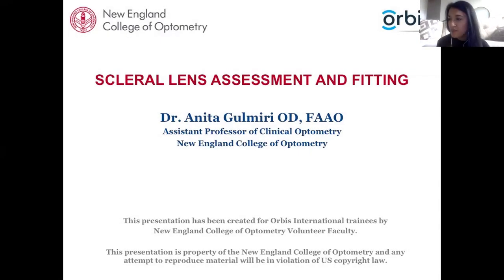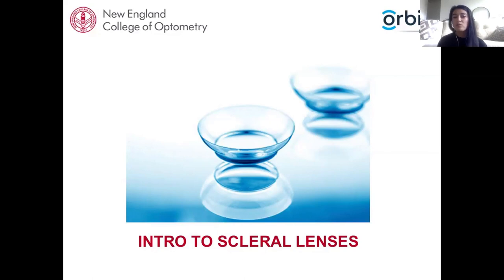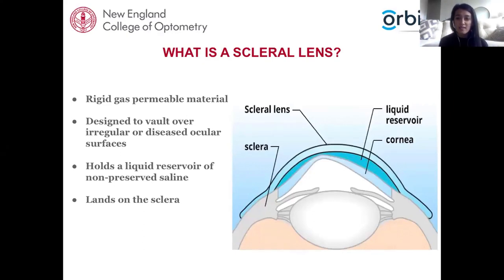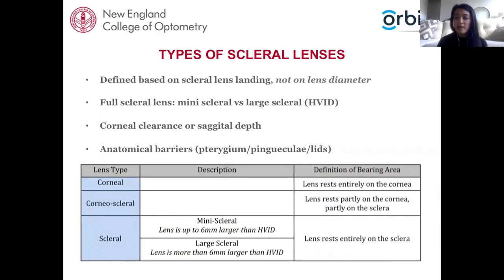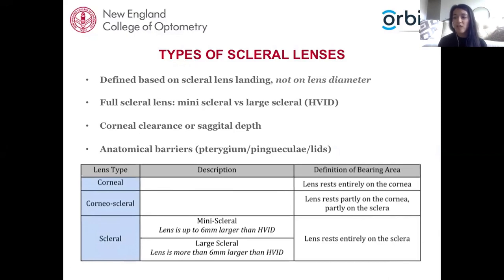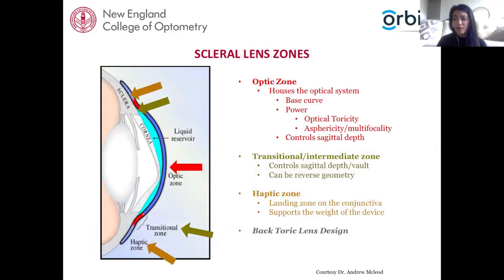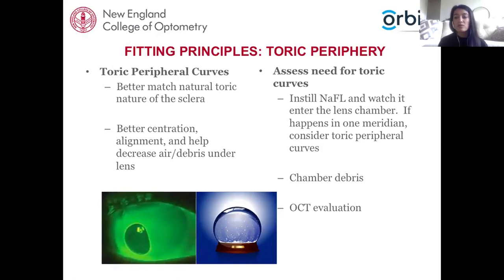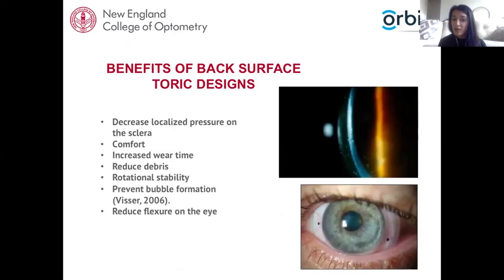Scleral Lens Assessment and Fitting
Scleral lenses are becoming more popular with patients as an alternative to smaller traditional gas permeable lenses as well as a method of successfully fitting irregular corneas. During this live webinar, we discuss how to insert and remove a scleral lens, the fitting characteristics of a scleral lens and how to assess a scleral lens on the eye using patient cases.

Lecturer: Anita Gulmiri, OD, FAAO, New England College of Optometry, Boston, USA